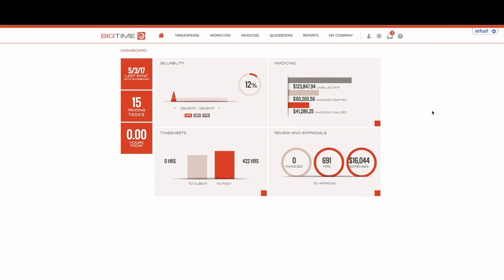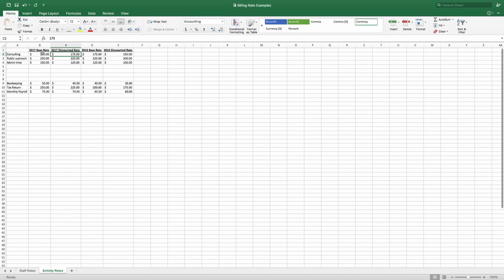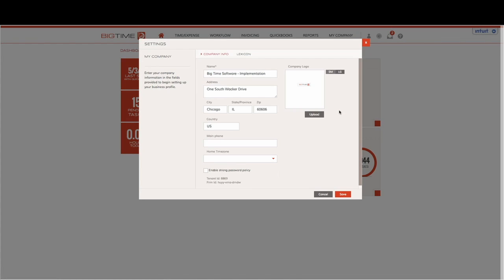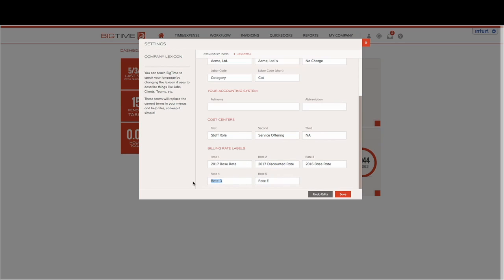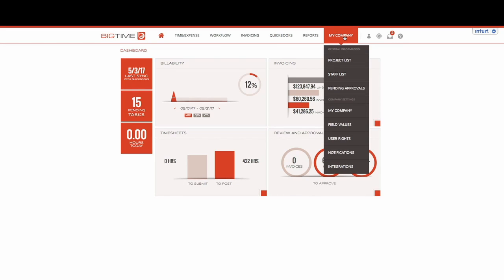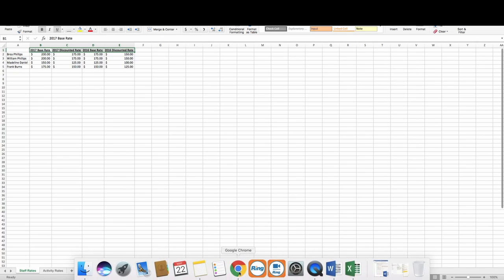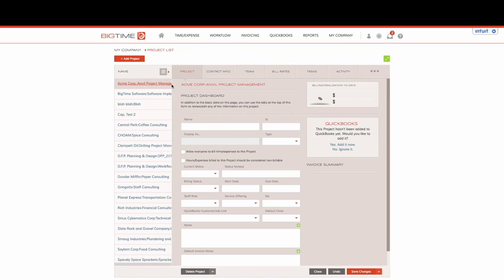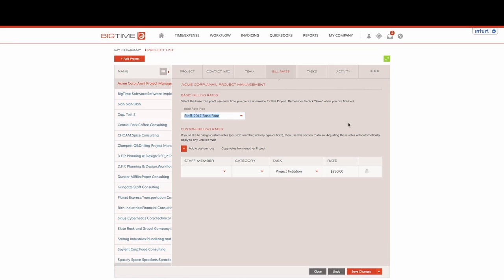BigTime IQ How To: Set Up Billing Rates At The Staff Level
Learn how to customize the lexicon for your billing rates by creating labels, such as a “2017 base rate” or “2017 discounted rate.” Then, see how to adjust billing rates for a staffer based on the lexicon settings you set up. Finally, find out how to set up billing rates for an individual project, since each project has its own billing rate.

For more training on BigTime IQ, please To learn more about our award-winning time tracking and billing software, please